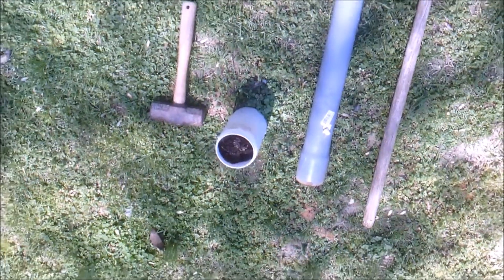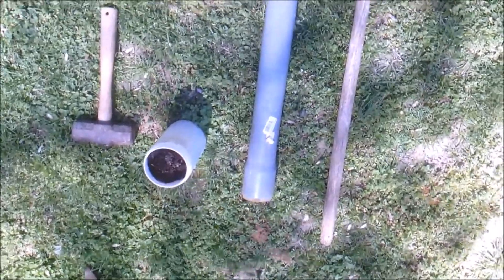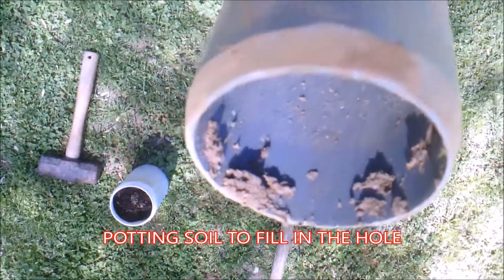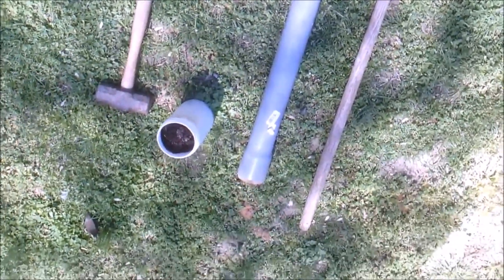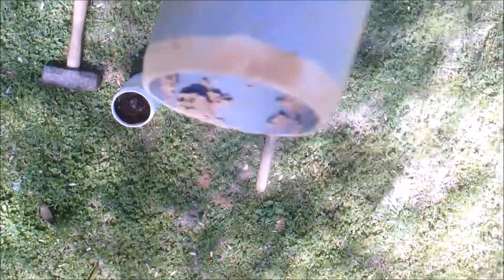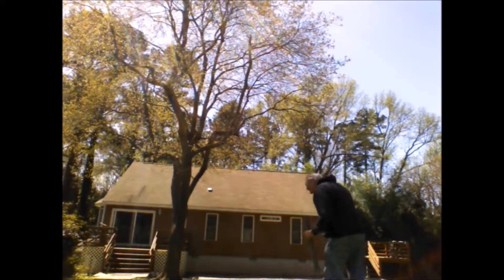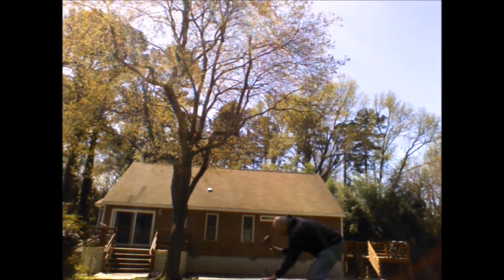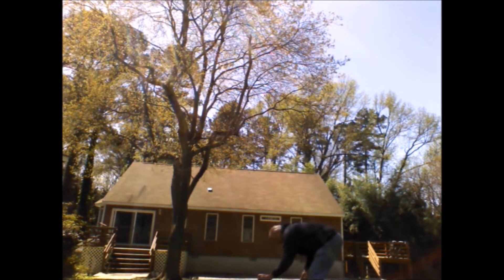REMOVE ONION GRASS fast and very easy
REMOVE ONION GRASS
REMOVE ONION GRASS FAST AND EASY
WITH HOME MADE TOOLS

REMOVE ONION GRASS fast and very easy REMOVE ONION GRASS Beautifully groomed lawns have one common denominator-they are weed free. A weed is a general term for any plant that a grower finds undesirable. Maybe the plant is ugly, in the case of crab grass; Beautiful but Inedible, like clover; or beautiful and edible but invasive, like most types of sunflower. In some cases the title of weed is  REMOVE ONION GRASS Wild onion plants are difficult to control for two reasons. First, because they grow from bulbs and REMOVE ONION GRASS FAST AND EASY which break apart from each other easily, so it is difficult to remove an entire clump without leaving some roots behind. Second, the thin waxy leaves make it difficult for herbicides to stick to the leaves and, even if it does, the wax makes it difficult for the  REMOVE ONION GRASS fast and very easy herbicide to penetrate into the wild onion plant. If ever there was a plant made to survive weed removal methods, wild onion weed is it. For these reasons, wild onion control needs to be a done with a combination of methods. REMOVE ONION GRASS FAST AND EASY It is best to take steps to get rid of wild onions in the spring, before the plants have a chance to go to seed, or in the fall, which will weaken any surviving wild onion plants, making it REMOVE ONION GRASS fast and very easy more difficult for them to survive through the winter. Killing wild onions starts with removing as much of the clump of wild onions as possible. Do not try to pull the clump of wild onions out of the ground. The small bulblets are designed to pull away from the mother plant when pulled, which leaves extra bulbs USUŃ TKANINĘ SŁODKOWĄ SZYBKO I ŁATWO in the ground that will rapidly regrow. Instead, dig the clump out of the ground with a spade or a trowel. Throw the entire clump away. Do not try to shake excess dirt off back into the hole and do not compost. If you do, this will only ODBRANITE LIJEVI LIJEVO BRZO I LAKO  the wild onion back into your garden.
प्याज तेजी से और आसान पकड़ो